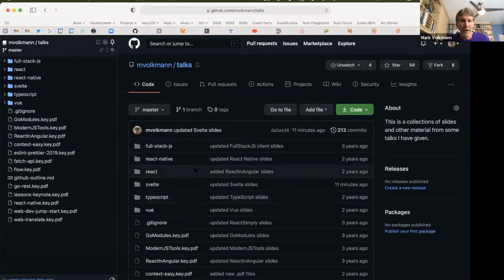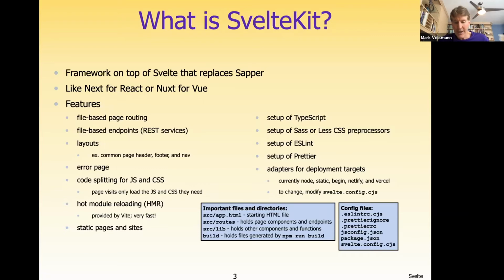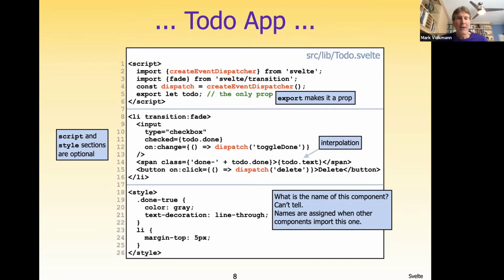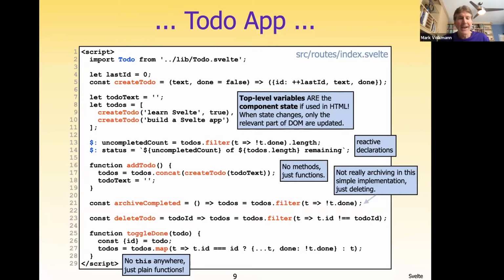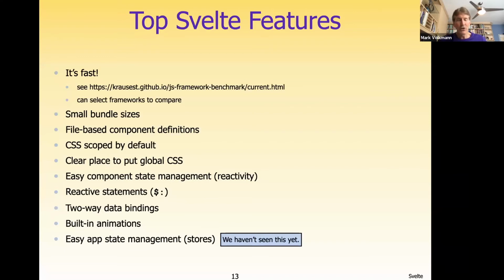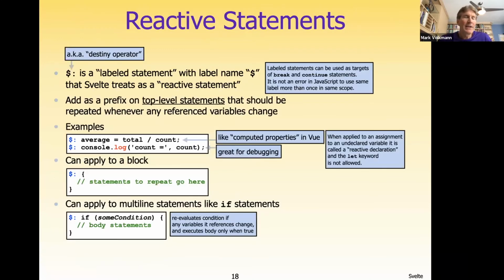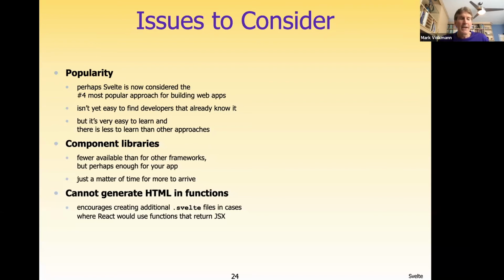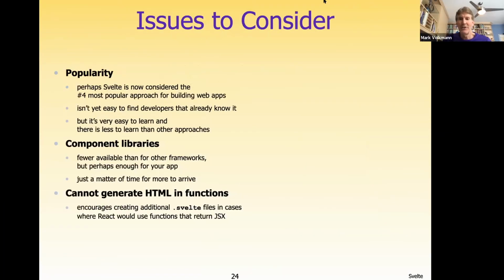Svelte: Web App Development Reimagined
Svelte is an alternative to web frameworks like React, Vue, and Angular. Effort to learn yet another approach is only worthwhile if it brings significant benefits. These might include writing less code to achieve the same result, doing less actual work at runtime, and requiring fewer bytes to be downloaded to browsers. Check, check, and check. Svelte delivers on all of these goals and more.

This video will introduce you to a better way to write web applications.

To learn more about how Object Computing's consulting and engineering services enable companies to discover new business frontiers,